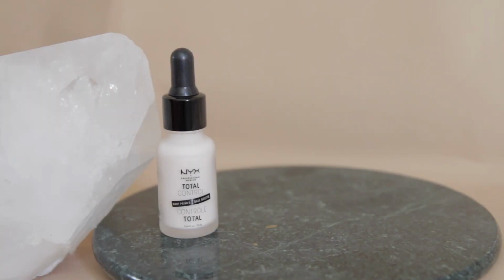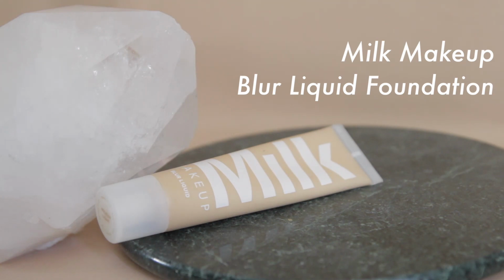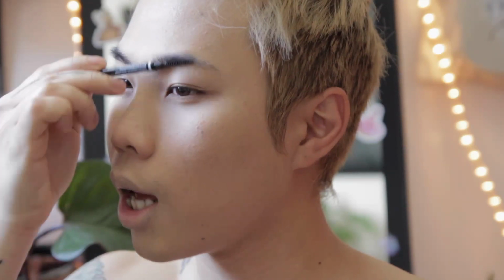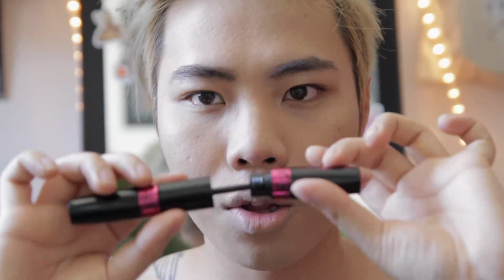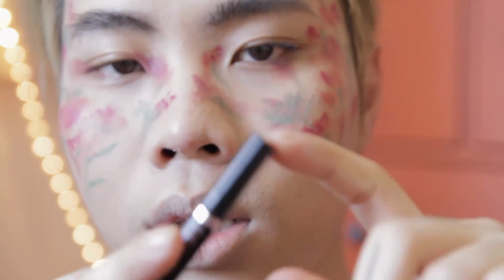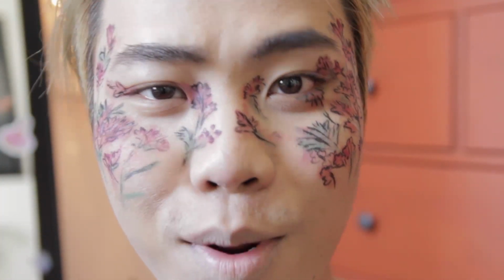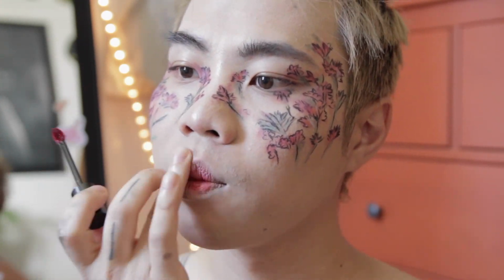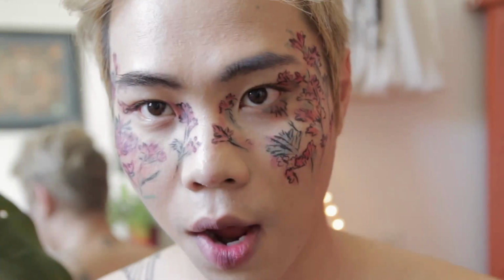FLORAL MAKEUP (GUCCI FW18 MELOVEMEALOT) | NEONGUYEN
OPEN ME!
☾ Hi guys, it's me, Neo.
☾ A fun makeup look for this Sunday inspired by MeLoveMeAlot for Gucci FW18. I hope you enjoy~!

☾ FAQ:
Canon T5i until I have money for a 5d Mark III
*Why are you so ugly?
Can't help it, my parents made me like this.